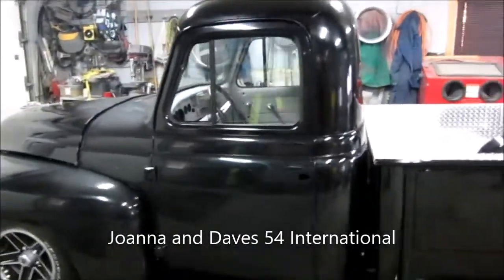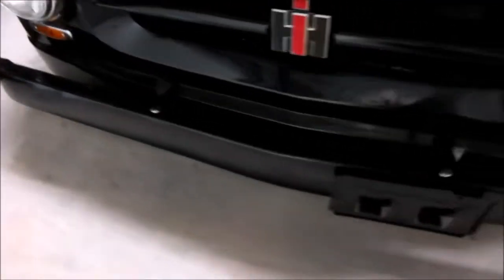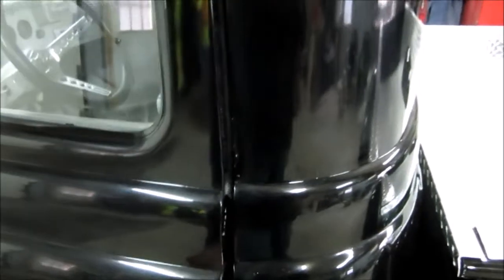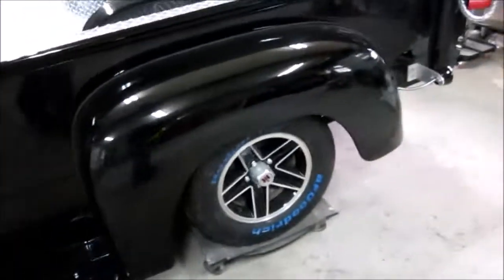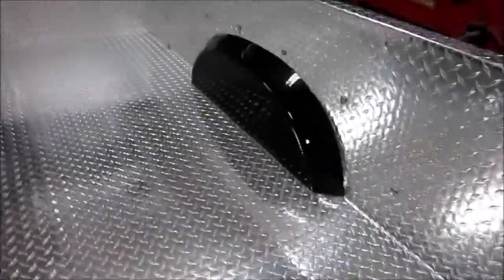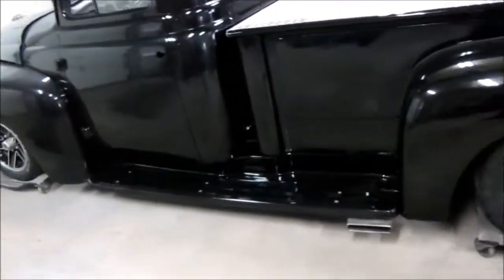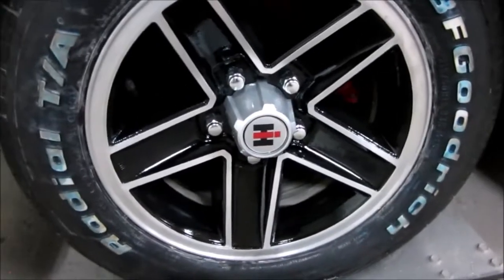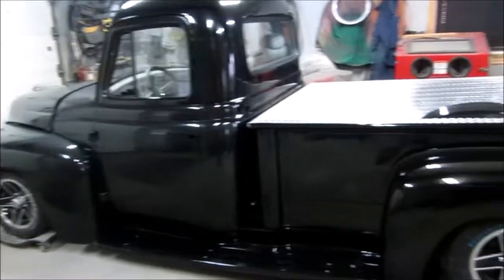1954 International Harvester Pickup Update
1954 International Harvester Pickup